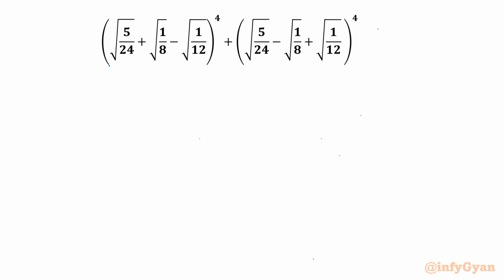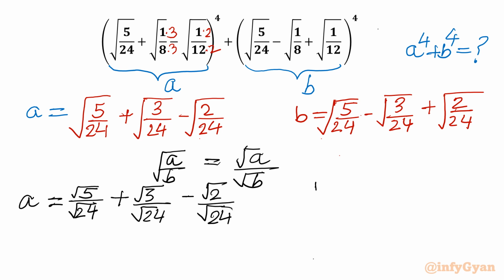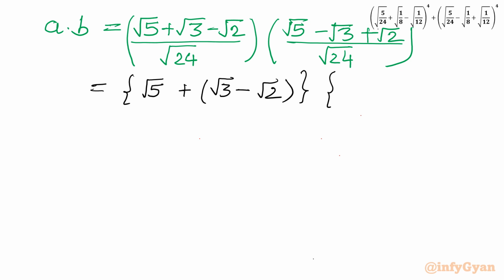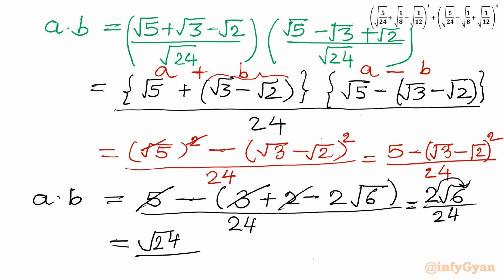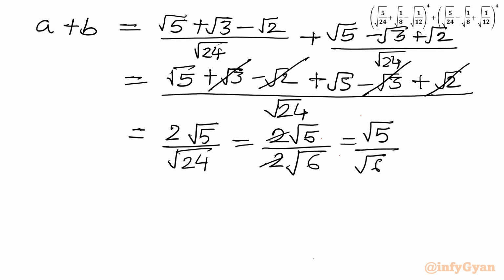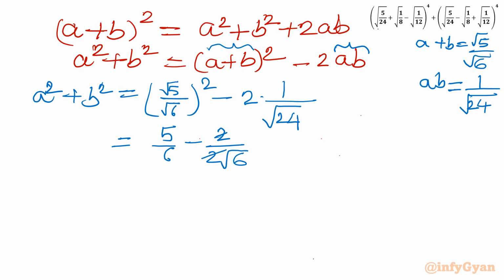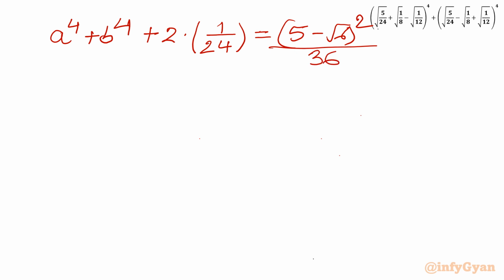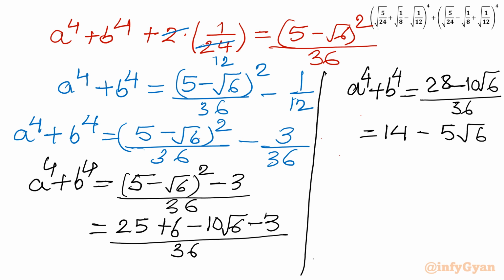Math Olympiad | A Nice Algebra Problem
Welcome to our latest math challenge video! In this episode, we tackle a fascinating algebra problem from the Math Olympiad. This problem is test for algebraic skills and problem-solving abilities. Whether you're preparing for a math competition or simply love solving math problems, this video is for you!

Join us as we break down the problem step by step and explore different strategies to find the solution. Don't forget to pause the video and try solving it on your own before watching the solution.

Topics covered:

Math Olympiad
Math Olympiad Preparation
Simplification
Exponents
Expressions
An Algebra Challenge
Olympiad
Algebraic identities
Algebraic manipulations
Properties of exponents
Substitutions
Radicals
Math Tutorial
Problem solving

Timestamps:
0:00 Introduction
0:20 Substitution
3:25 Algebraic identities
6:50 Simplifying expression
9:10 Answer

Time-stamps:

00:00 Introduction
01:50 Exponent laws
04:40 Algebraic identities
07:42 Evaluating expressions
13:24 Answer